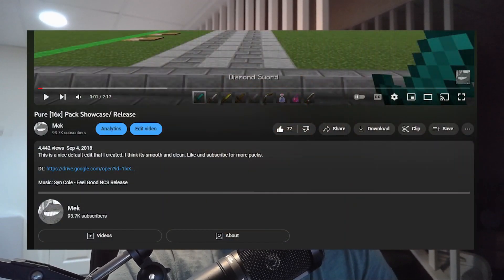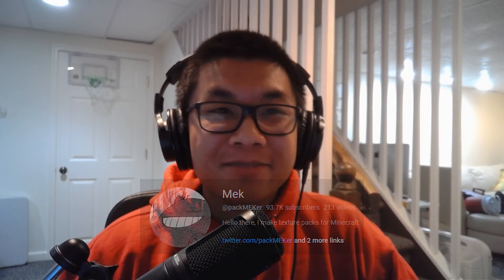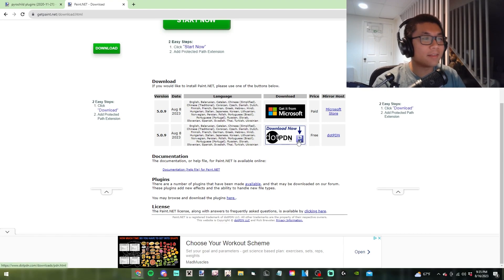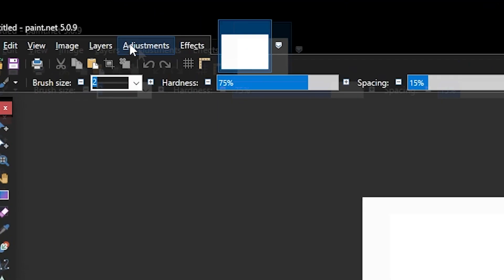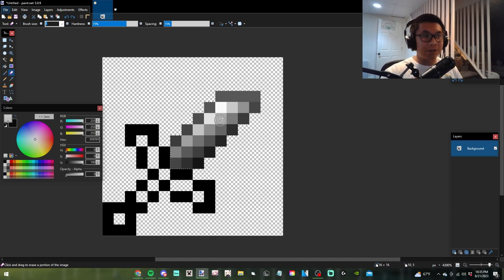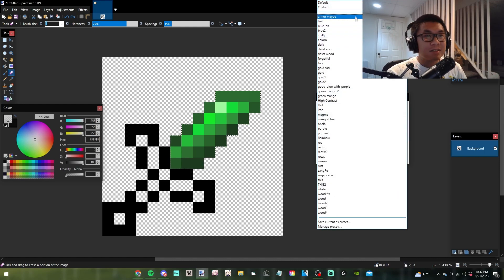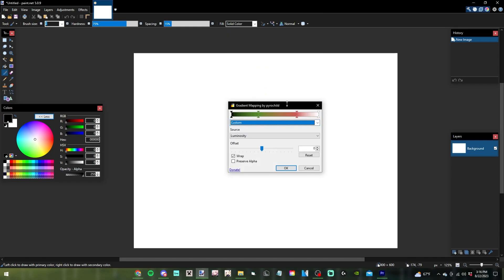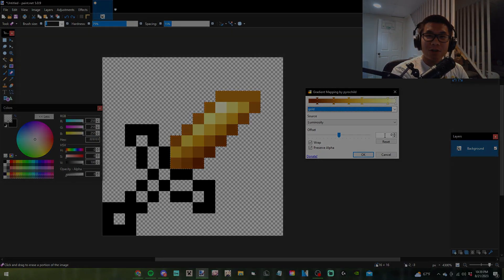a NEW way to make minecraft texture packs! (paint.net gradient mapping tutorial)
MEK DOING TUTORIALS AGAIN!?!😱

I learned this method from my boys @eyeychill and @eymoses so this wouldn't be possible without them!

0:00 intro
0:56 step 1 - downloading paint.net
2:54 step 2 - downloading the plugin
3:42 step 3 - how to use gradient mapping
4:29 step 4 - using gradient mapping in your packs